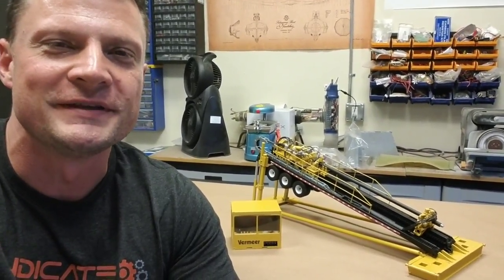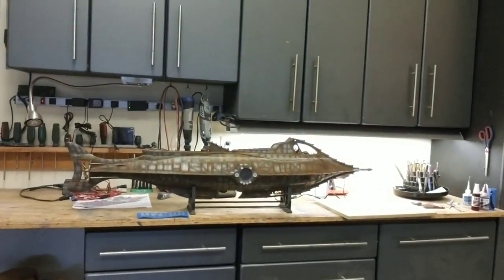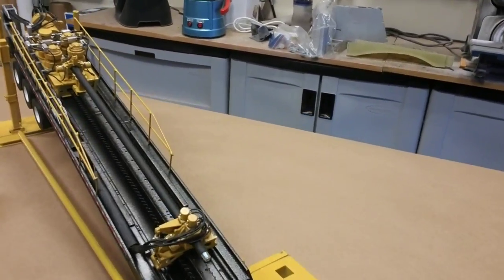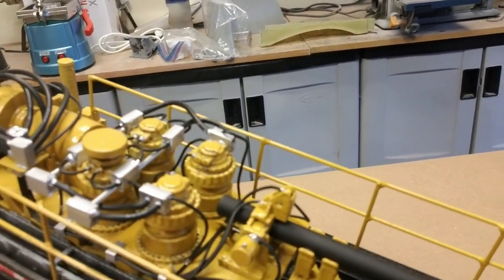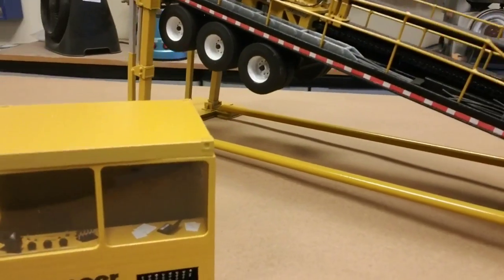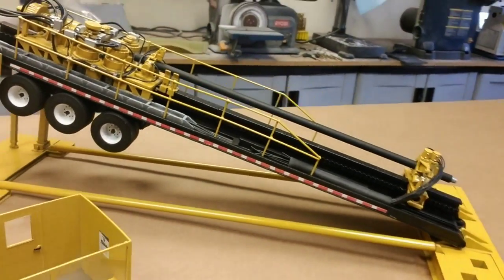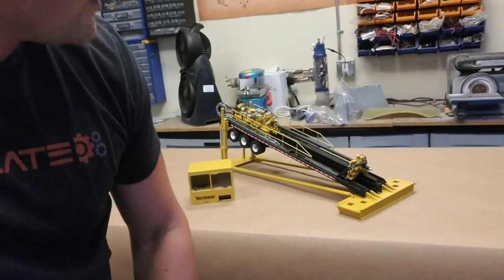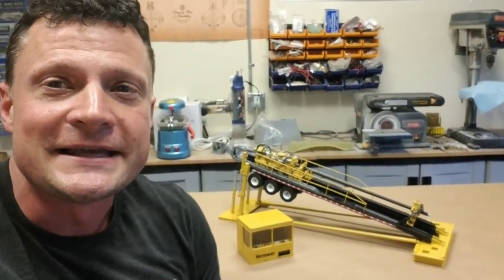Vermeer D1000x900 scale model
This was a very fun side project for me, a scale model of a Vermeer D1000x900 horizontal directional drill.